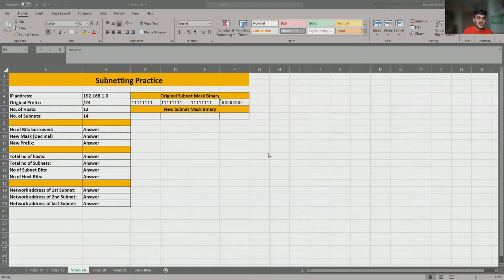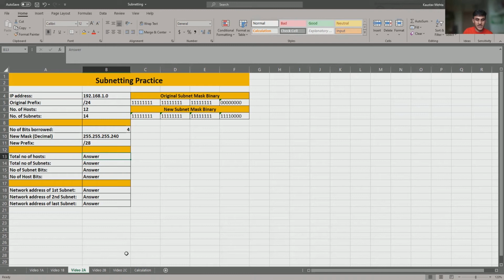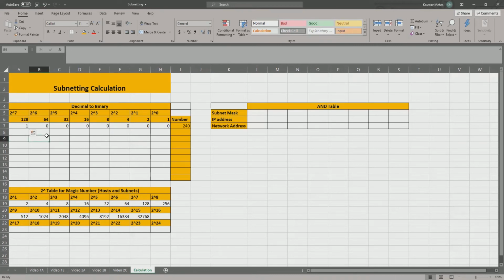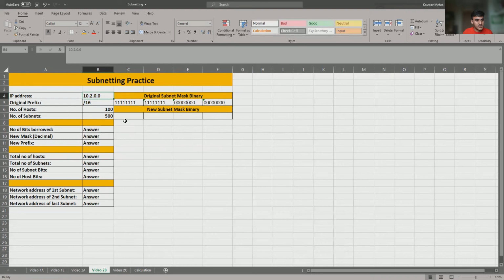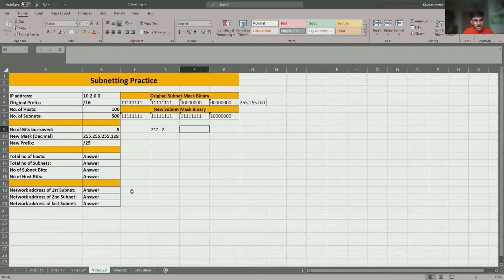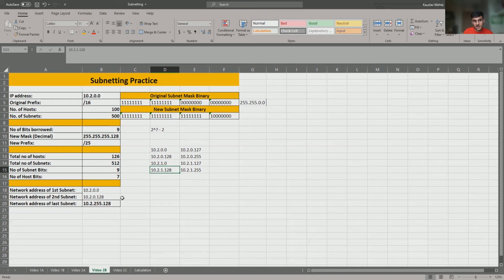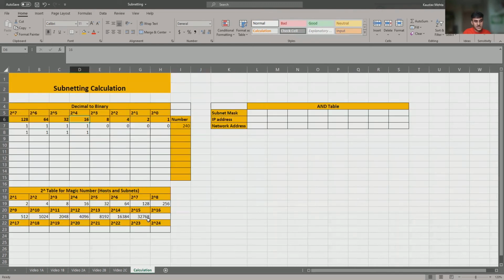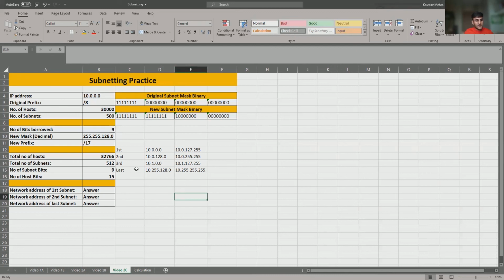Subnetting made easy(2) | Subnetting IPv4 addresses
Subnetting is breaking down your networks into smaller counterparts called subnets, In this video, we will learn how to subnet in an easy way using the magic number technique.